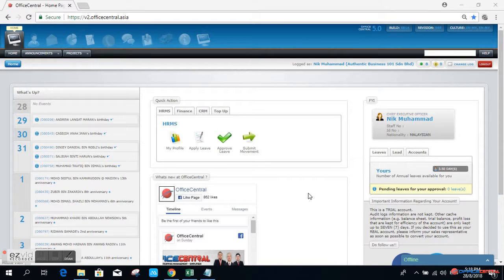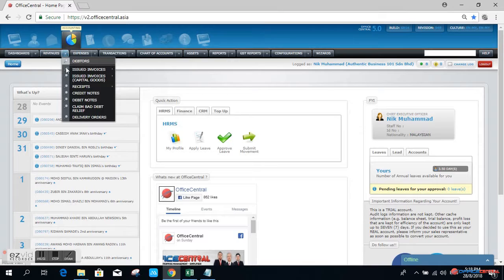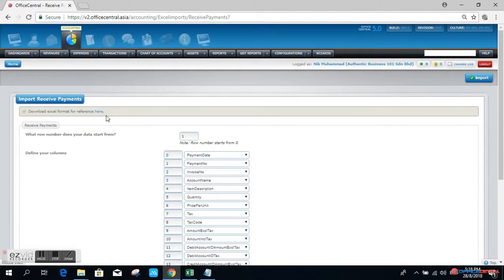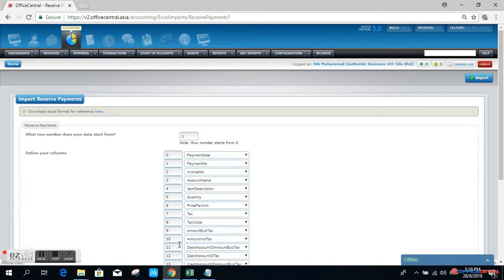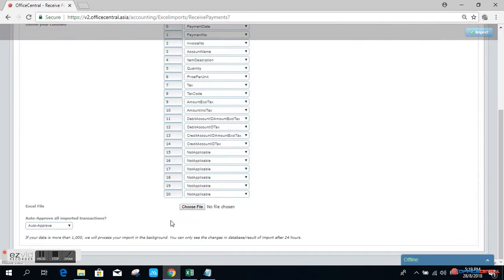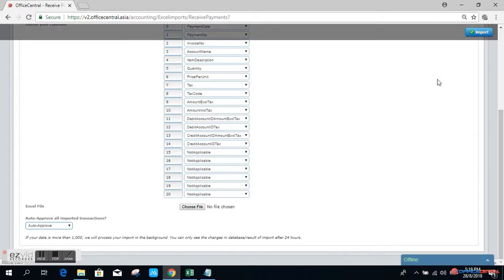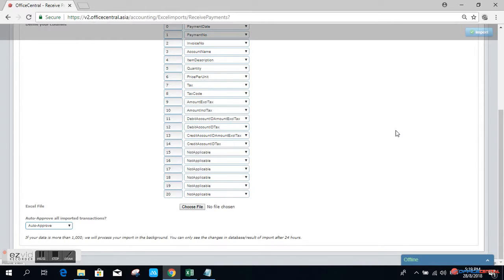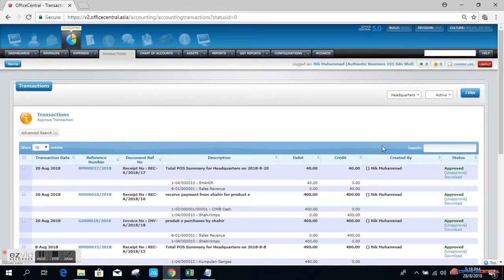OfficeCentral : How to use import Receipts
OfficeCentral

How to use Import Receipts
How to use Import Recepits